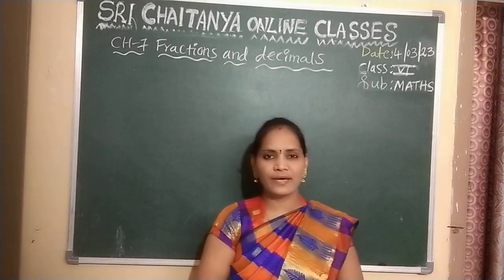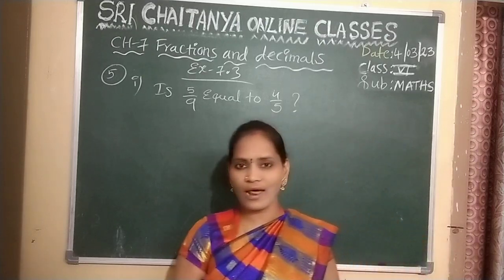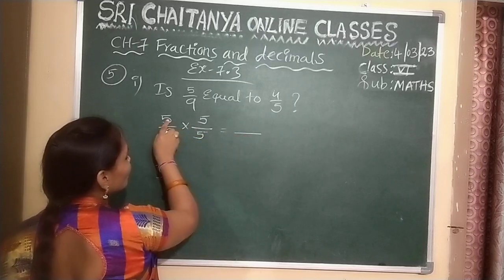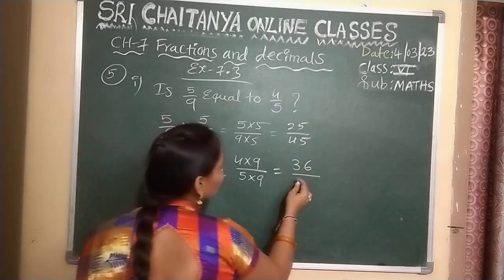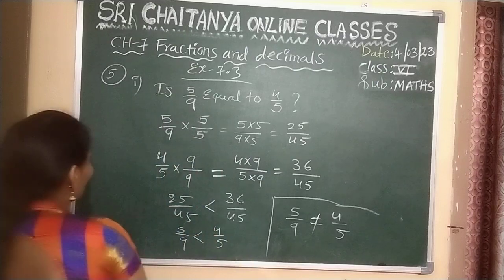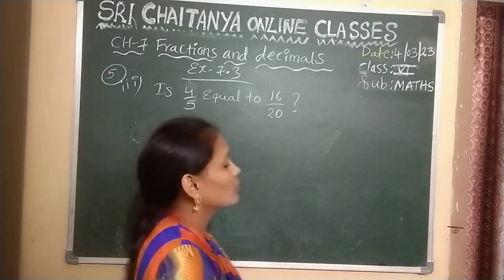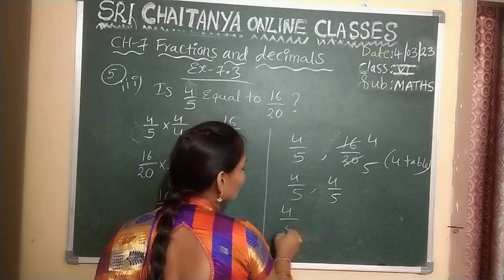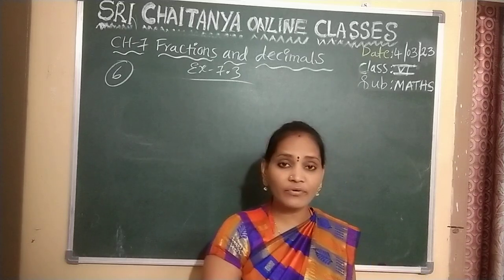#6th class maths chapter 7 fractions and decimals @exercise -7.3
6th class maths chapter 7 fractions and decimals exercise 7.3